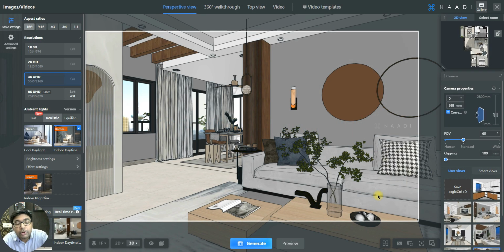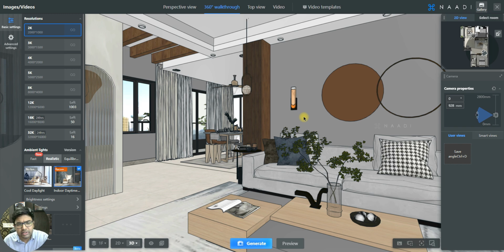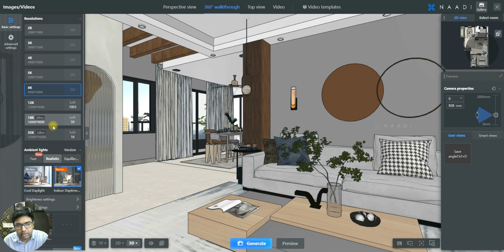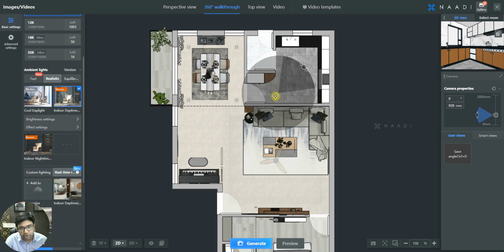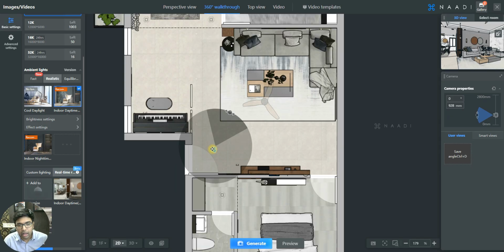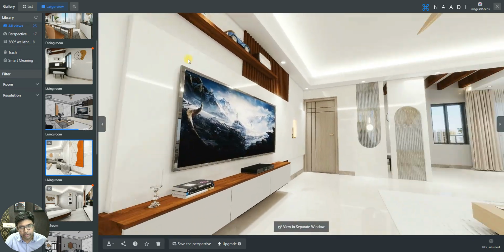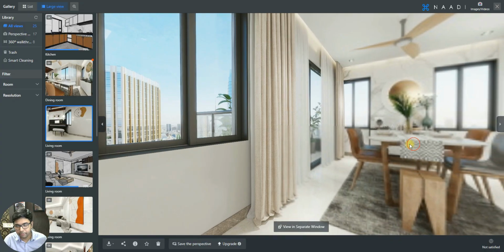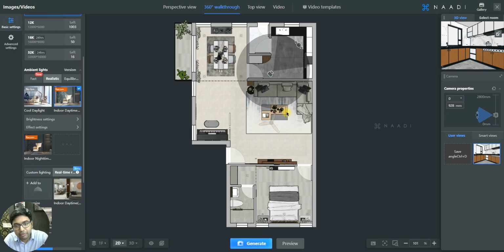NAADI Onboarding I 9️⃣ 360° Panorama Render I Create Immersive 360° Panorama Renders in NAADI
NAADI Onboarding I 9️⃣ 360° Panorama Render I Create 360° Panorama Renders in NAADI | Immersive Interior Presentations

This is the first video in our 5-part training program, created especially for interior designers, architects, interior professionals and students who want to upgrade their design workflow with NAADI.

Whether you're transitioning, exploring new modelling tools, or building a complete digital design workflow — this Foundation Course will give you a solid starting point.

9️⃣ Section 9 – 360° Panorama Render

Learn how to create immersive 360° panoramic views of your projects. Perfect for client presentations, virtual walkthroughs, and online sharing.

Tools & Skills You’ll Gain

• 3D modelling basics
• Library asset management
• AI-powered layout assistance
• Quick rendering
• Panorama & VR rendering
• Efficient navigation for walkthrough presentations